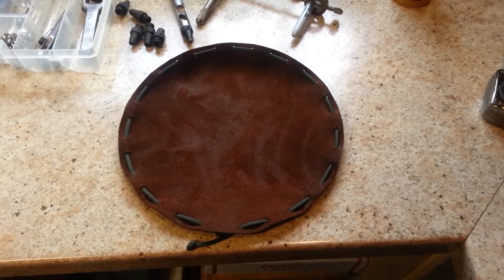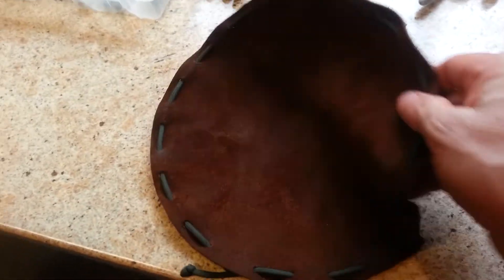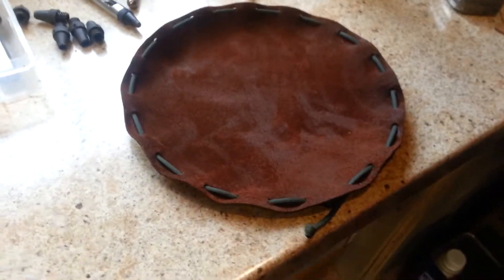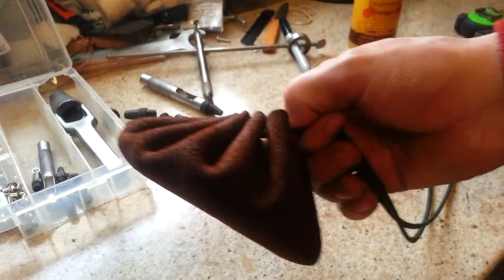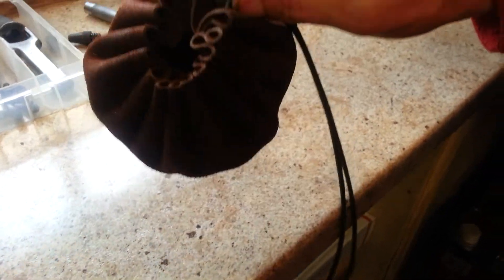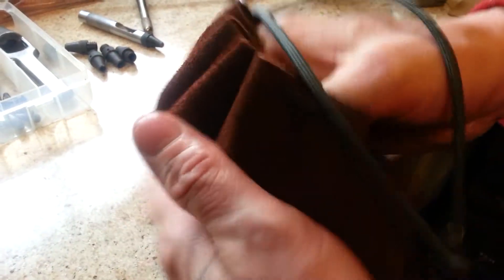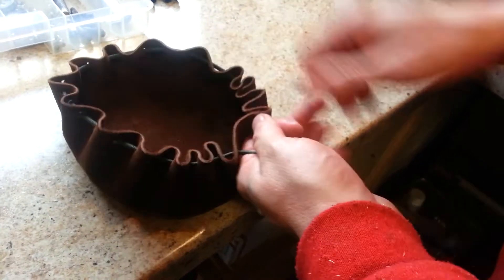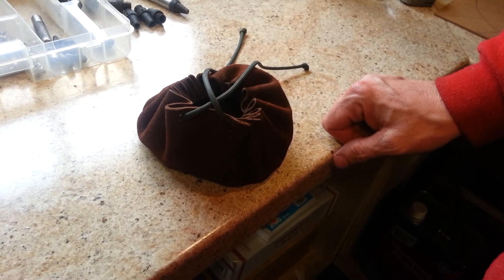First DIY Bushcraft Tinder Pouch...:)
Its not perfect but a valent first attempt I think...?